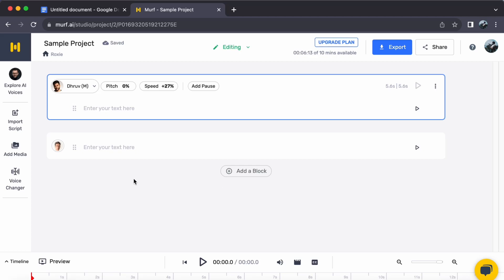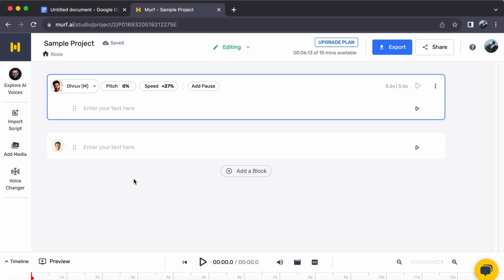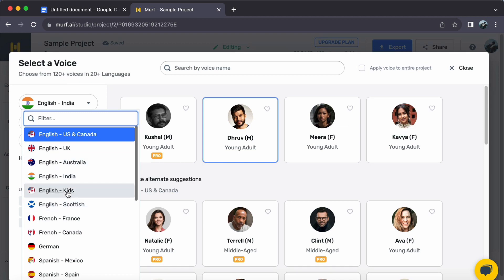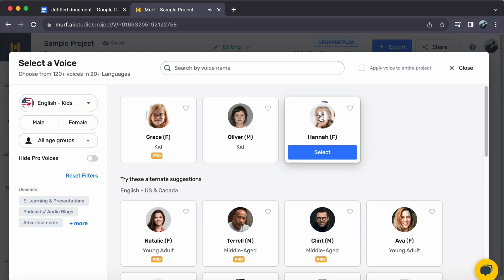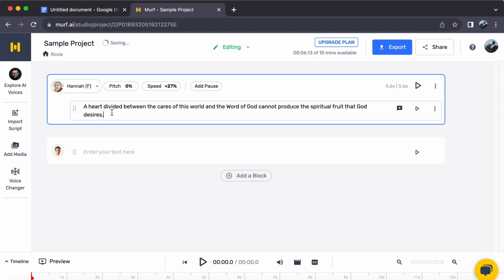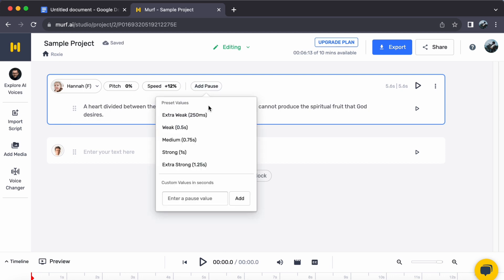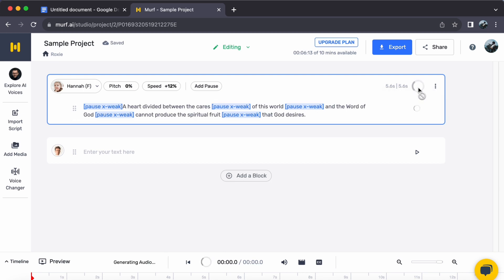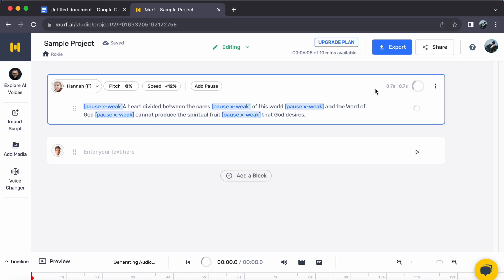How to Add Kids Accent Voiceover with Murf AI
In this video, I'll show you How to Add Kids Accent Voiceover with Murf AI

Mentioned resources in the video:
MURF AI: murf.ai

In this video, I'll show you How to Add Kids Accent Voiceover with Murf AI. In this tutorial, we'll guide you through the simple steps of using our cutting-edge technology to infuse your videos with delightful children's voices.

Whether you're a children's content creator, educator, or simply want to add a playful touch to your projects, this tutorial is tailored just for you. Learn how to input your text, select the perfect kid's accent, and adjust the voiceover speed to match your content's tone.

Murf AI's intuitive interface ensures a seamless experience, and our specialized kid's accent voice models guarantee authentic and engaging narration. From animated stories to educational materials, our tool opens up endless creative opportunities.

Join us on this journey to unlock the enchanting world of adding kid's accent voiceovers with Murf AI. Don't miss the chance to captivate young audiences with captivating auditory content. Click the play button and step into the future of voice synthesis today!